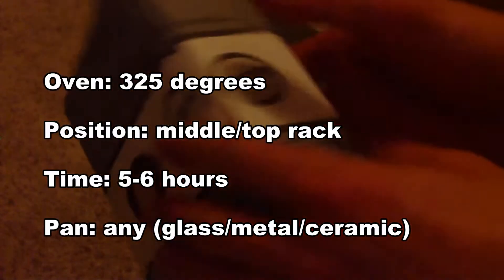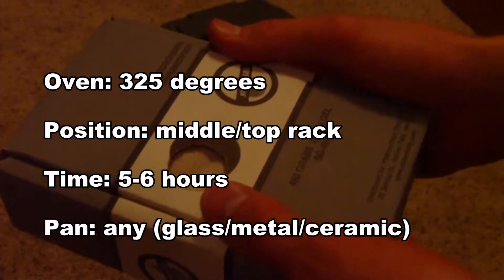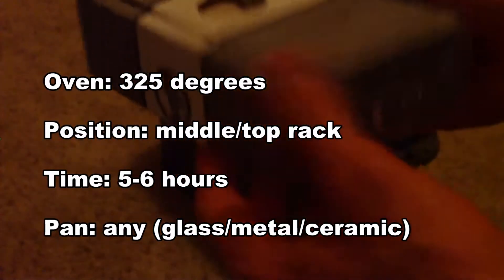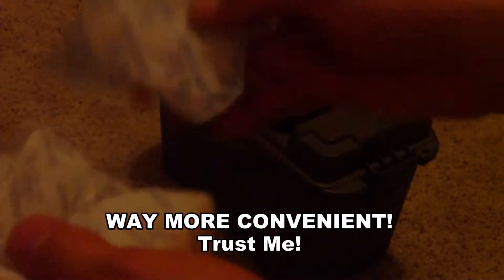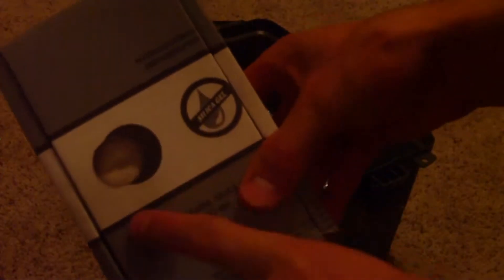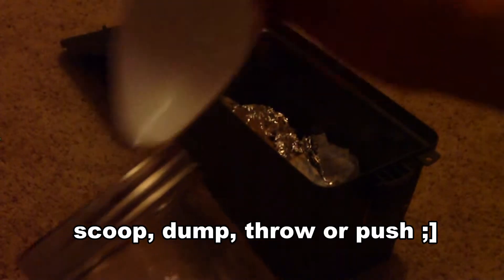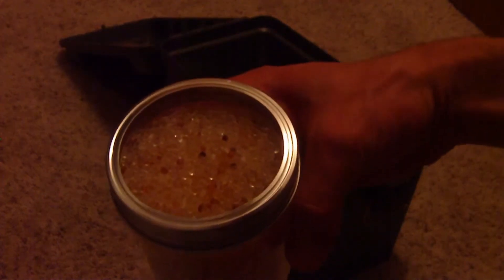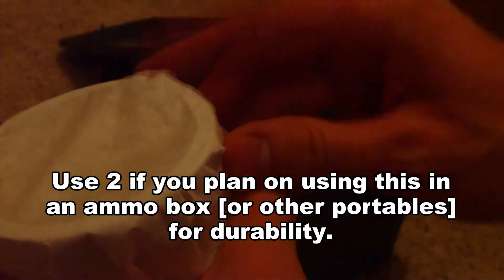Gun Safe Dehumidifier - Reactivation Instructions & Home Made Silicon Gel Container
I'll show you an easy way to make a container for silicon gel. Instead of messing with tons of "disposable" packs, this container solution will make storage & reactivation EASY! Reactivation is also key. Over time, your pouches will become saturated with moisture (which is the purpose) so you need to reactivate semi-frequently. This can be done easily in a convection oven:

Temperature: 325 Fahrenheit
Time: 5-6 hours
Position: Middle to Top rack
Pan: Metal, Glass, Ceramic (any)

God Bless